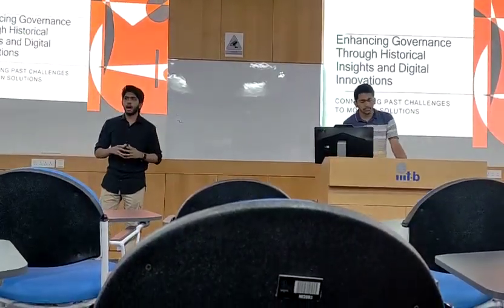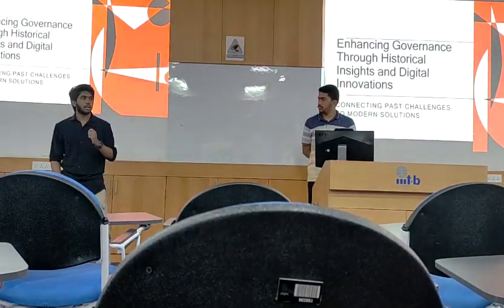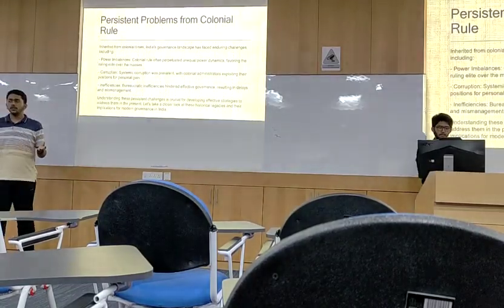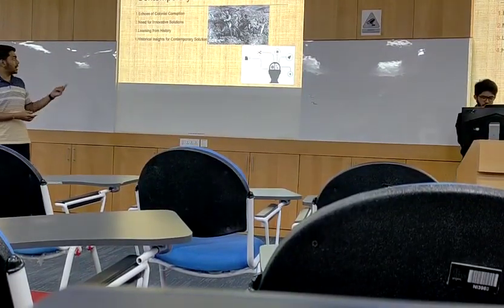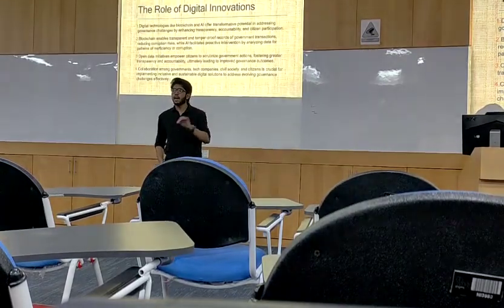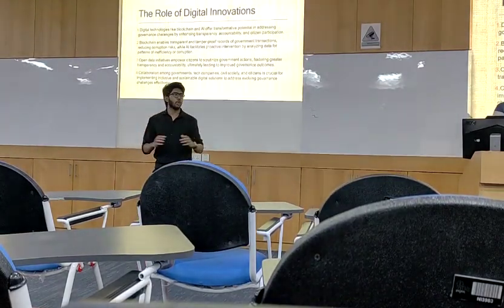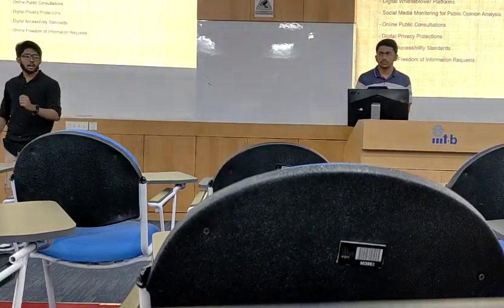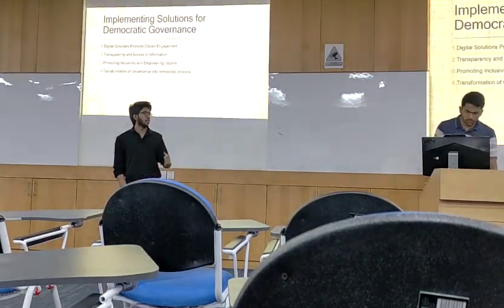14 February 2024